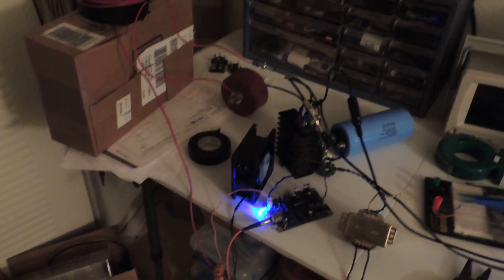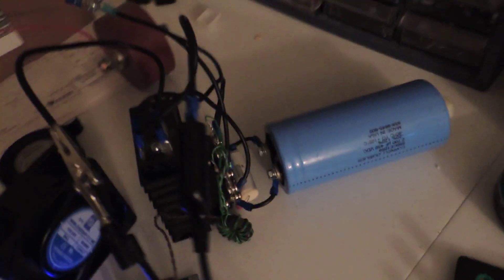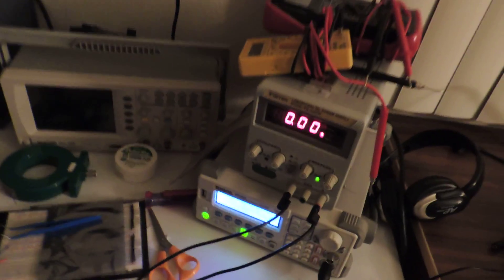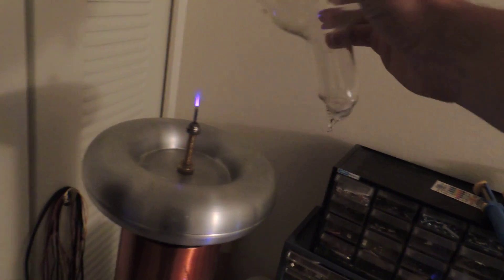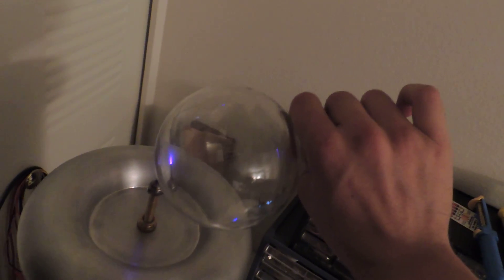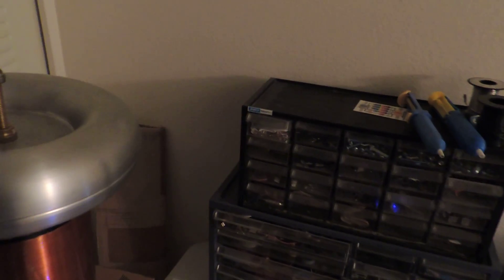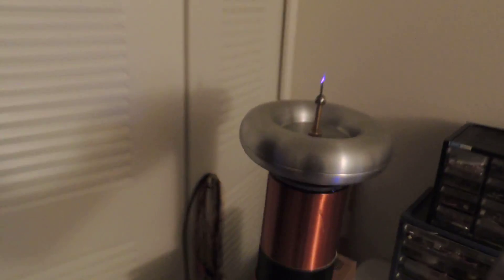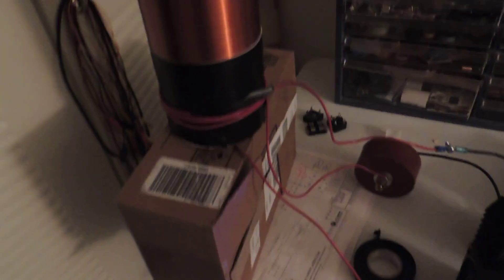10 minute SSTC and Argon Plasma Balls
This is a SSTC I built in 10 mins using parts I had around to test out my new argon plasma balls. The audio got messed up around the coil not much I can do about that.